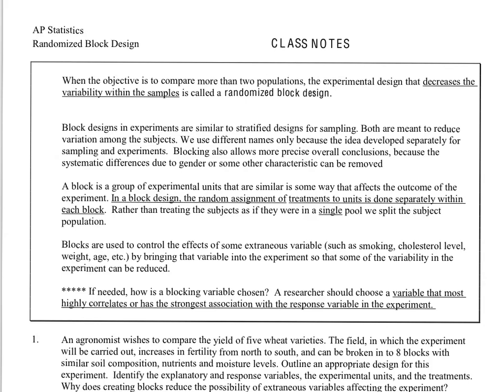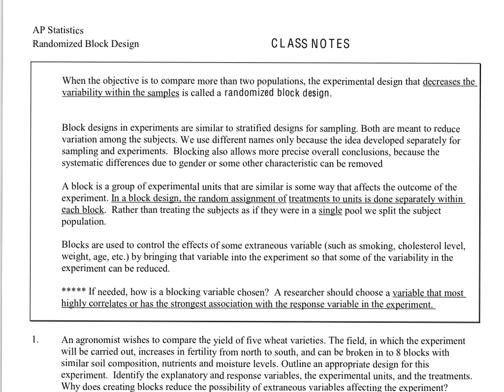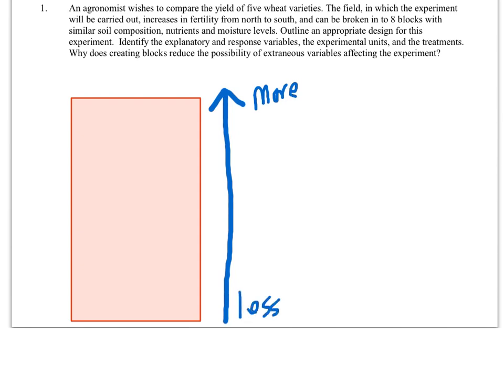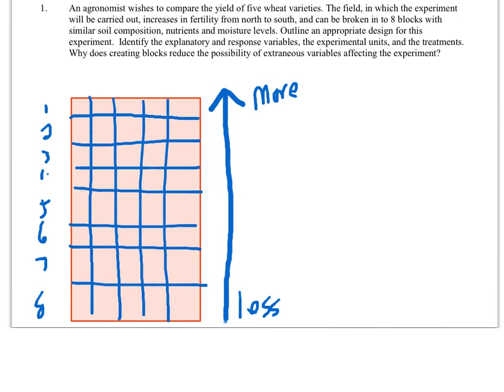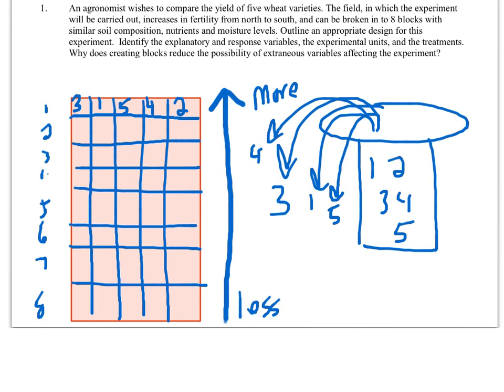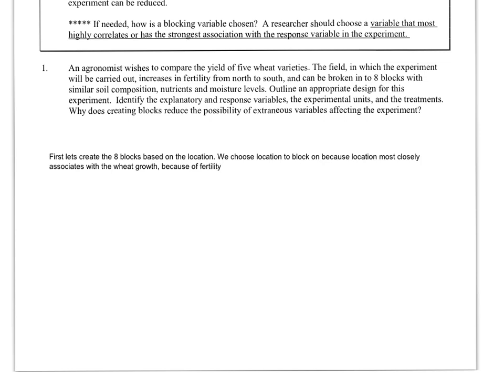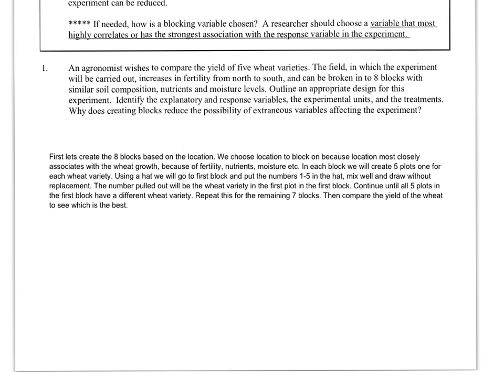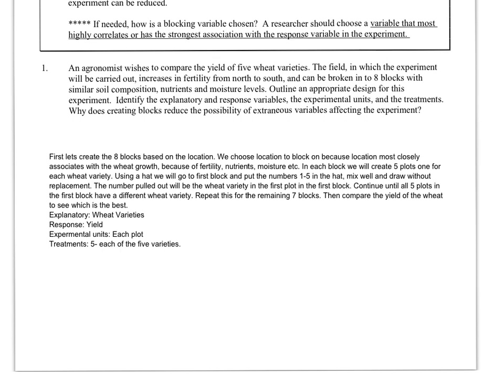Randomized block design part 1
Randomized Block Design guided notes